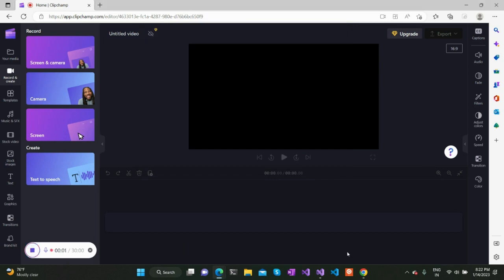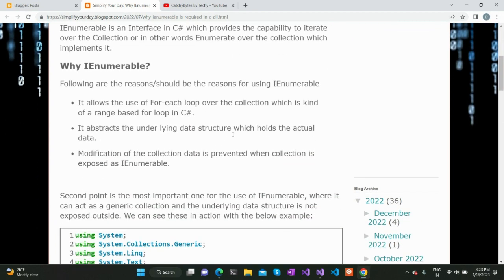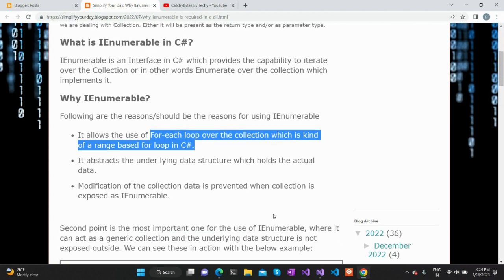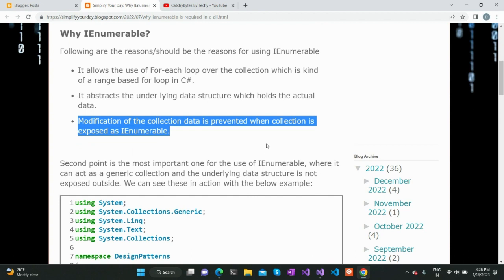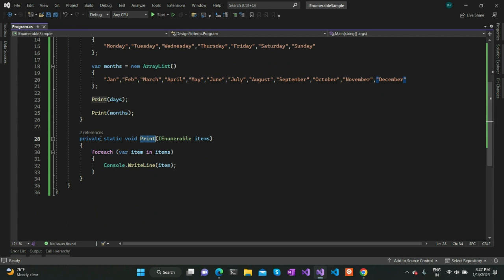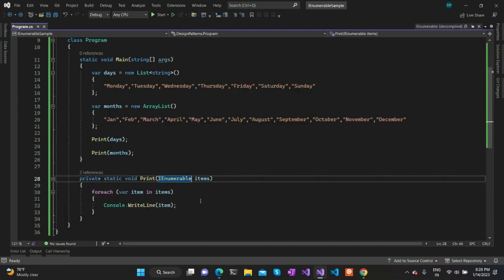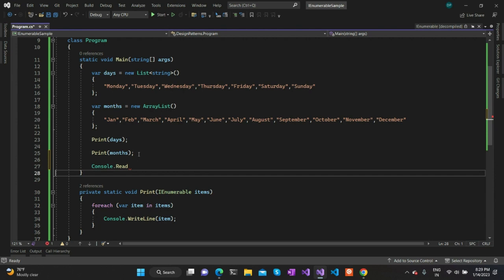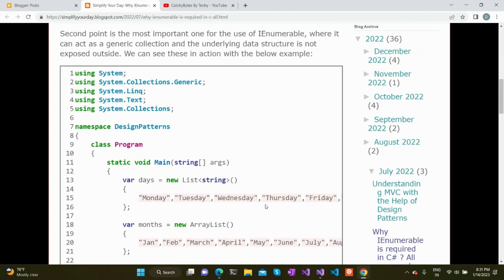Three Reasons Why you should use IEnumerable in C# .NET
This video describes the need to use IEnumerable with a working example in dotnet C# in Visual Studio 2022.